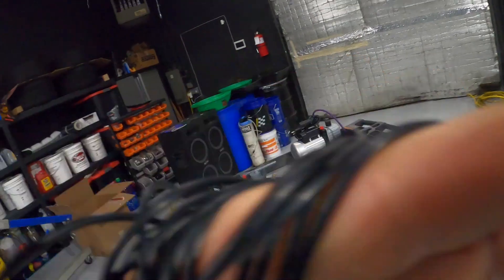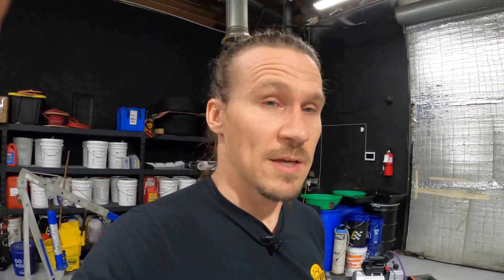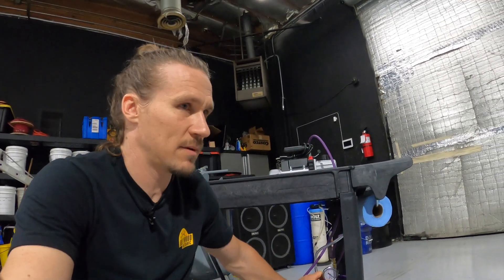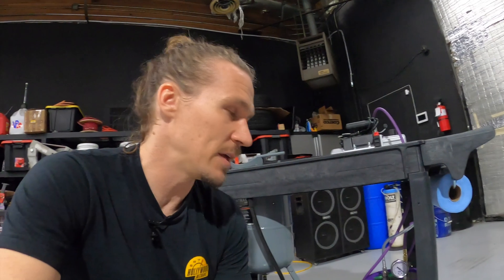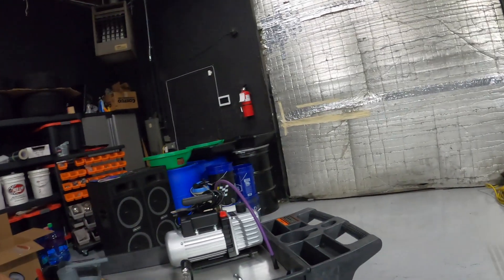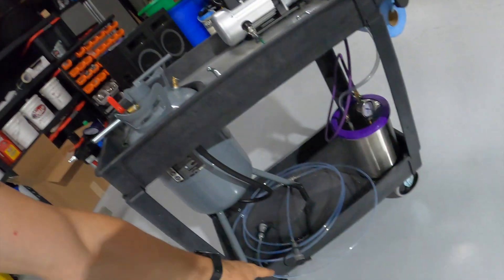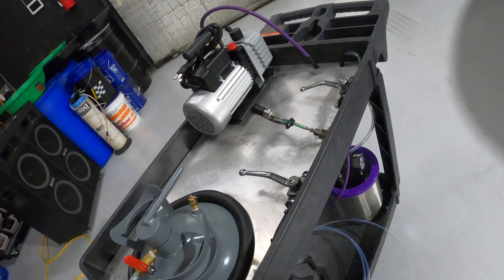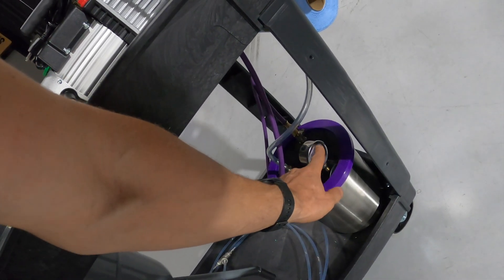McLaren Rivian Suspension Tool (Tenneco) (Bleed and Fill) (No Computers Needed)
This tool will facilitate perfect evacuation, vacuum, and pressure fill without the need of specialized computers.